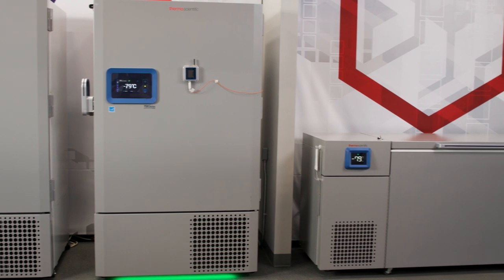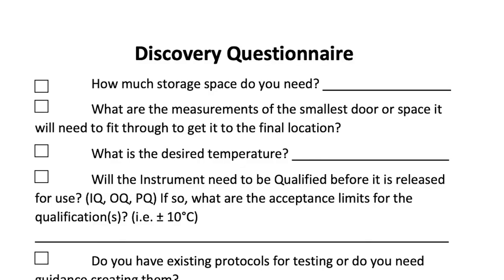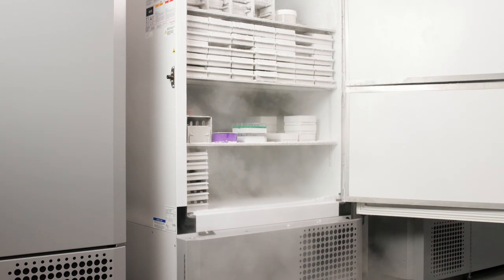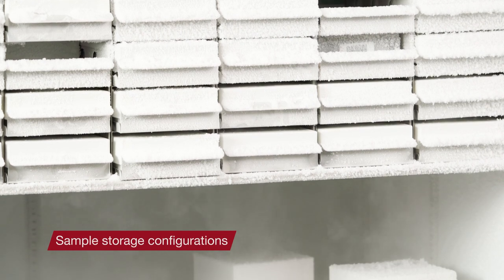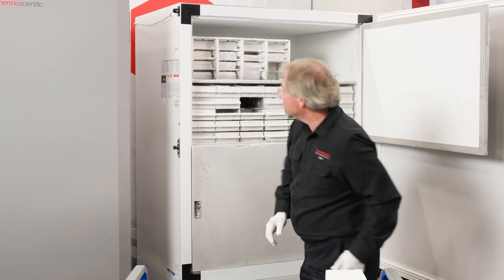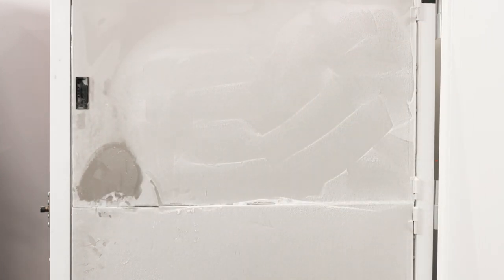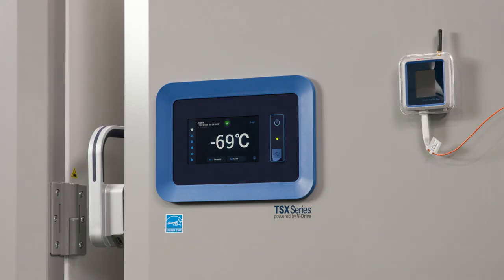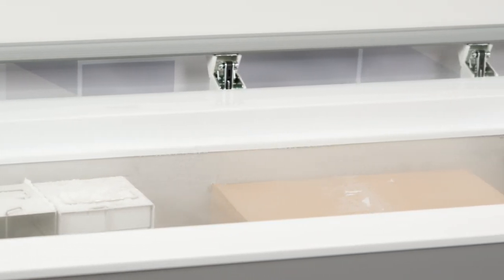How to choose? Upright freezer vs. chest freezer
Choosing the right ultra-low temperature freezer depends on your specific needs and intended use of the device. In this video we will discuss the specific benefits of upright and chest model freezers in order to consider all the factors when selecting your next freezer.

0:00 Introduction
0:42 Footprint and overall size
1:10 Sample storage configurations
2:18 Temperature recovery time
2:52 Conclusion